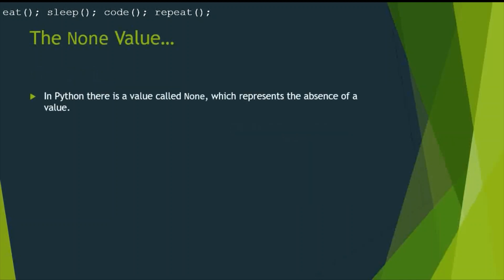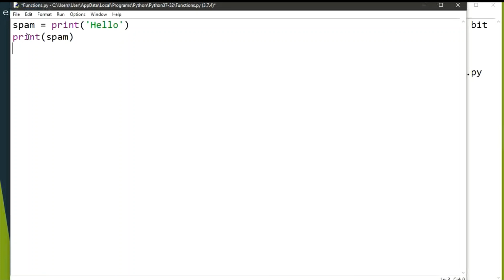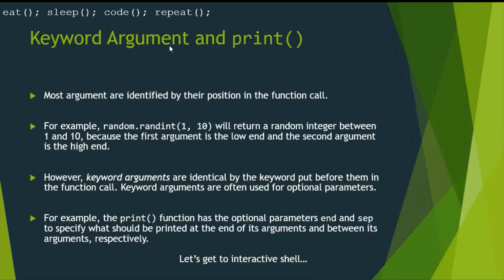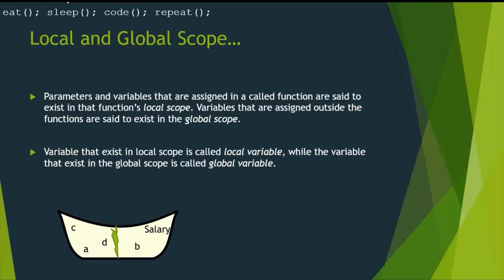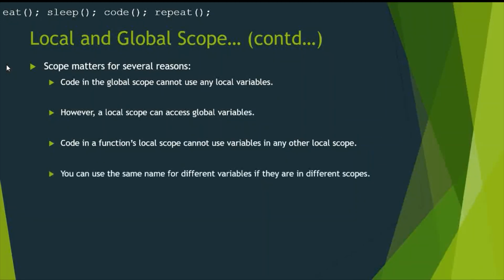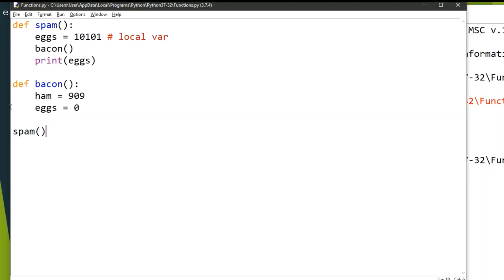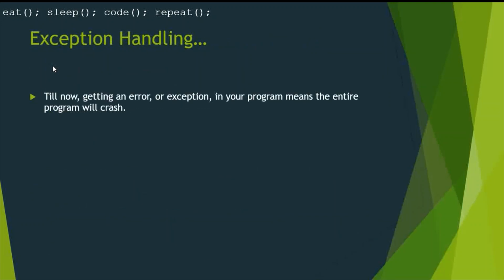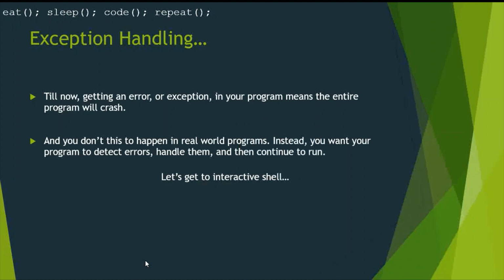Functions - II | Python | Beginners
Hey There,
Back with another video for Beginners in Python, where I have talked about

If you are thinking to start learning DSA(Data Structure and Algorithm)

for more technical content...